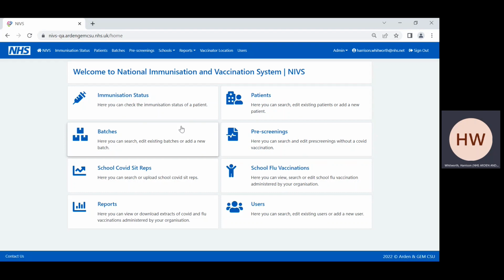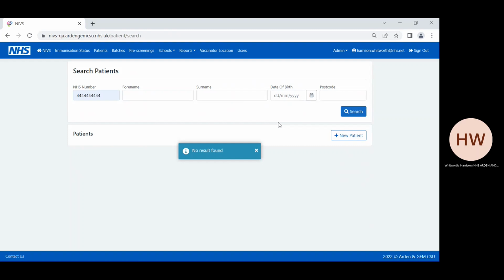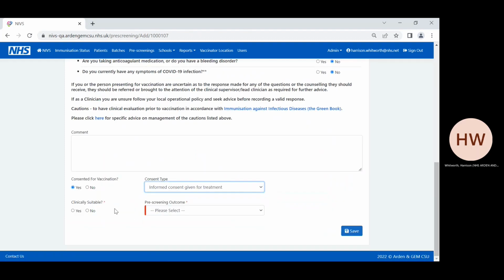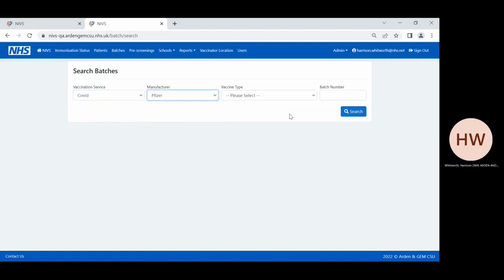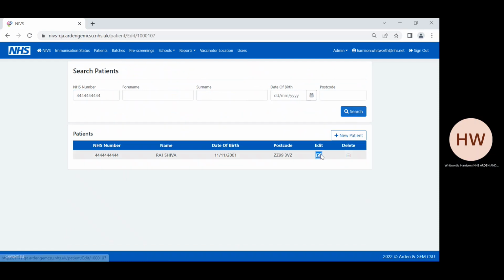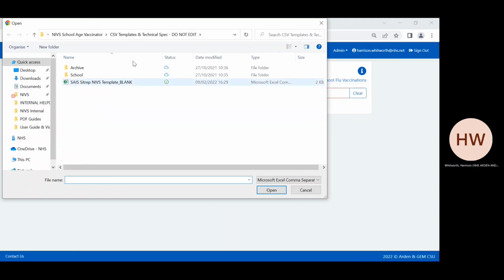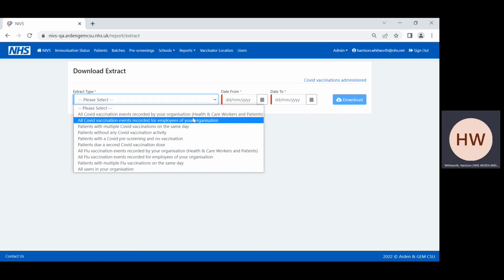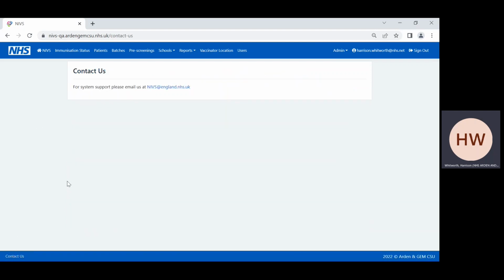NIVS Training Video May 2022